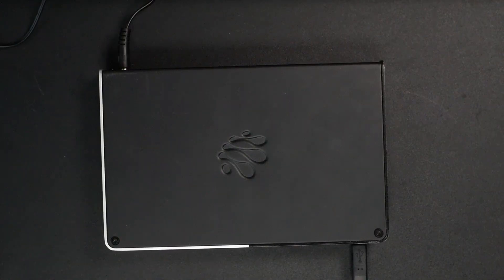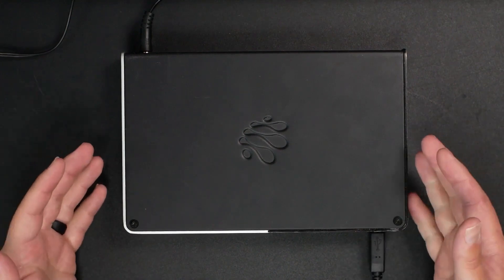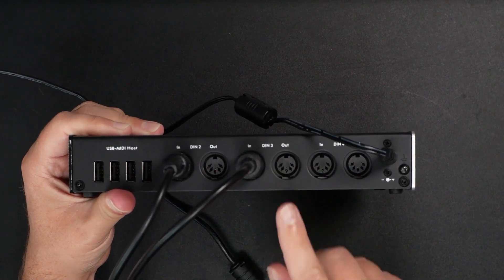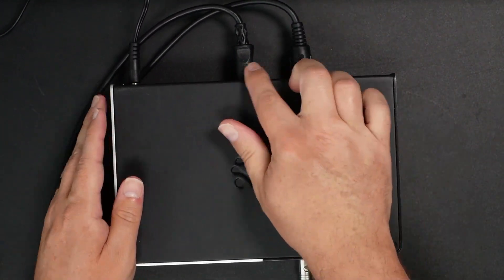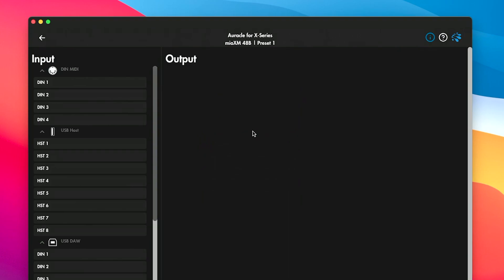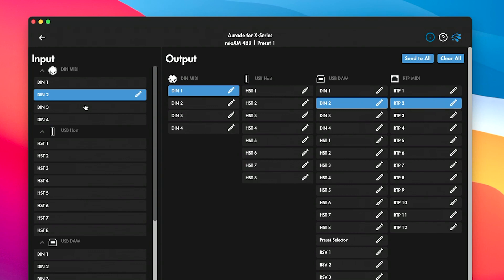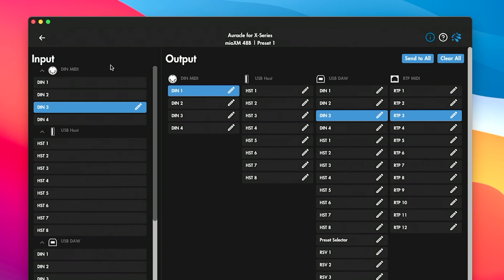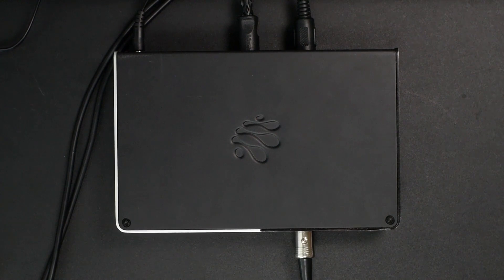How to Merge Multiple MIDI Outputs to a Single Destination with mioXM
Learn how to quickly merge multiple MIDI signals to one destination using the mioXM from iConnectivity.

In this video, we cover:

Setting up the mioXM from iConnectivity

Connecting multiple MIDI sources and routing them to a single destination

Using Auracle for X Series software for MIDI routing and saving presets

00:01 - Intro

00:22 - Overview of iConnectivity Gear and Mio XM

01:01 - Connecting the First MIDI Output

01:19 - Connecting the Second MIDI Output

01:55 - Setting Up the MIDI Output Destination

02:09 - Using Auracle for X Series for MIDI Routing

02:57 - Merging Signals for Single Output

03:15 - Saving Presets with iConnectivity Gear

03:45 - Benefits of a Standalone Hardware Solution

04:06 - Exploring Additional Features of Mio XM and Mio XL

04:18 - Contacting Support and Wrap Up